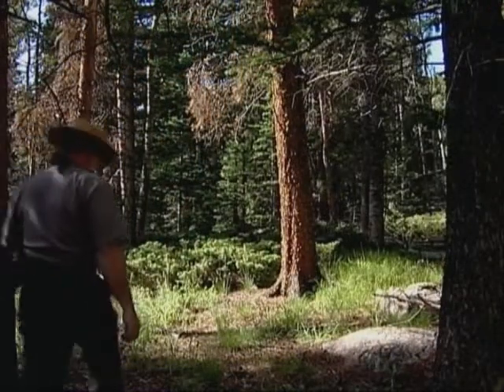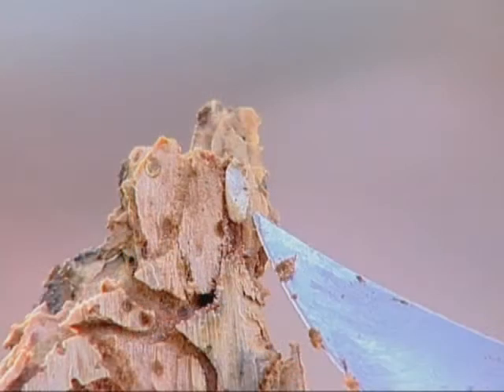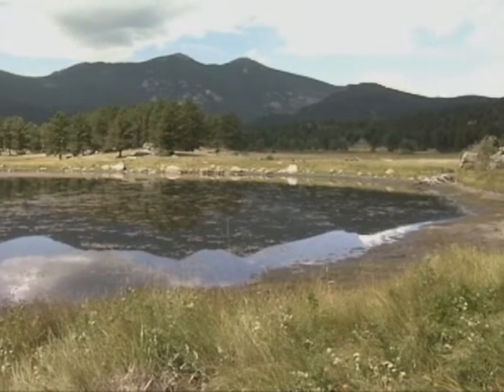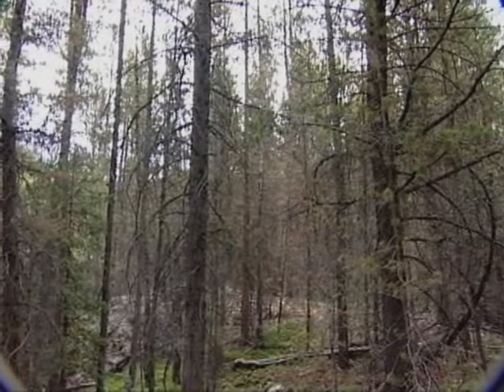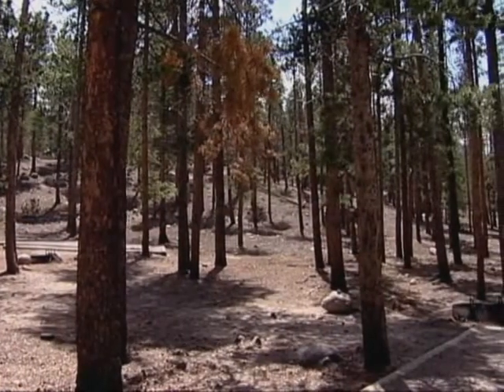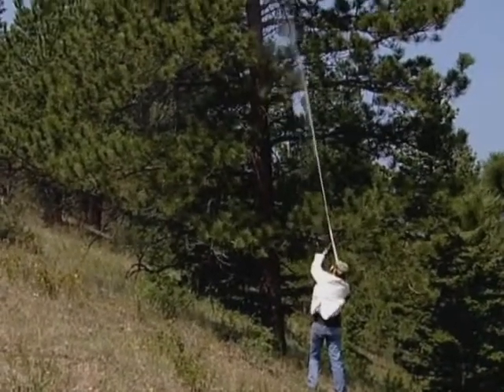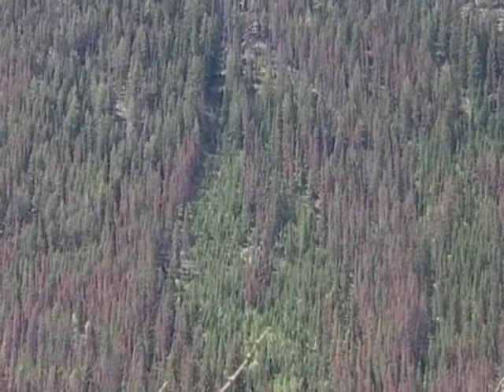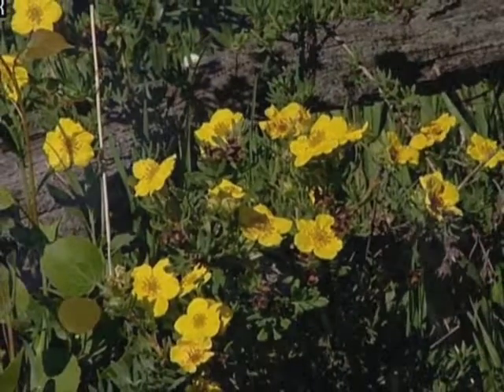Rocky Mountain National Park - The Mountain Pine Beetle Part 2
In this second of a two part episode of Behind the Scenes at Rocky Mountain National Park, Michael Edwards talks about the Mountain Pine Beetle problem. Produced by Nick Molle.